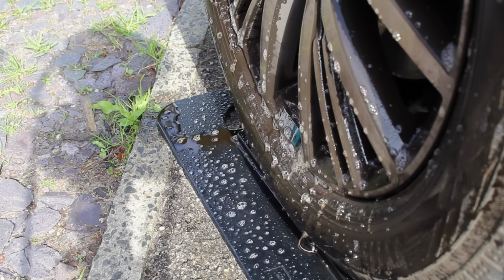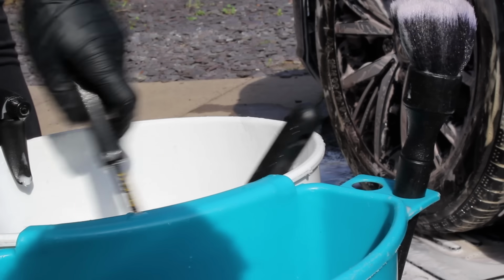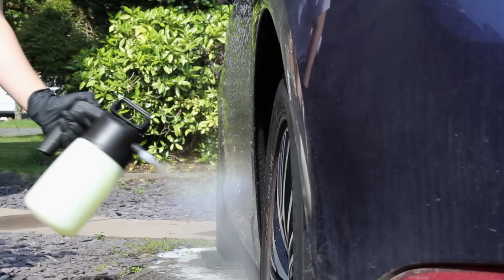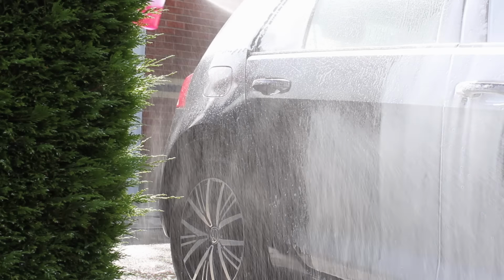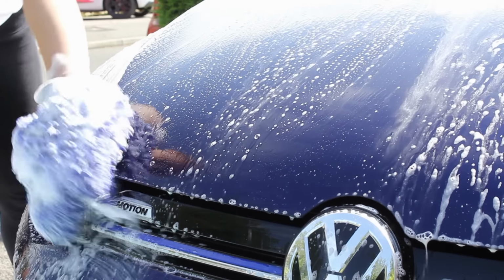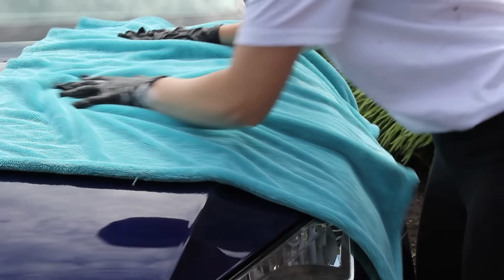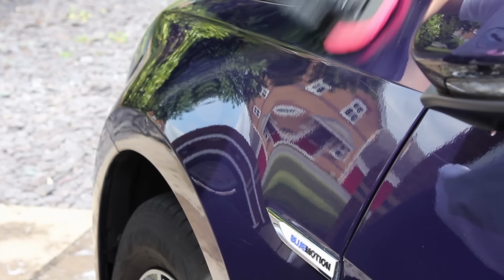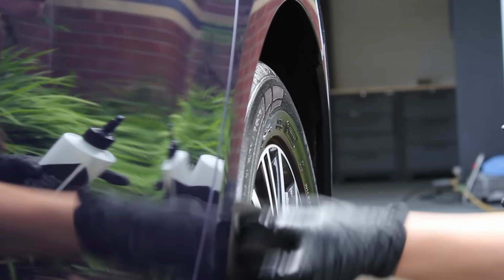Dirty Volkswagen Golf Deep Clean | Exterior Car Detailing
In this video I'll be washing, decontaminating and protecting this Volkswagen Golf.

Most of the products used in this video were sent for free. These are my honest opinions.

0:00 Dirty VW Golf
0:25 Wheel Cleaning
2:57 Pre-Wash
5:26 Contact Wash
7:00 Chemical Decon
8:02 Wax
9:14 Tyre Dressing